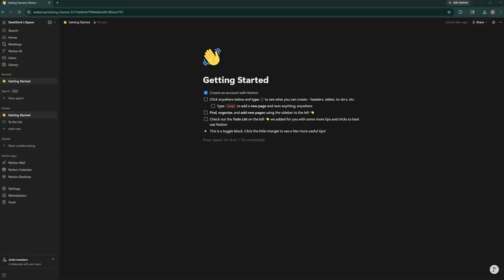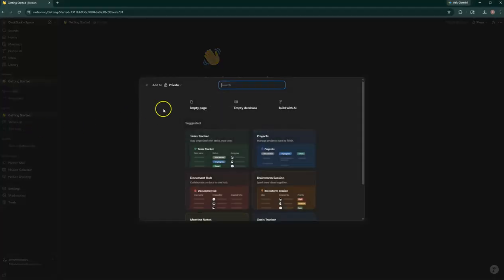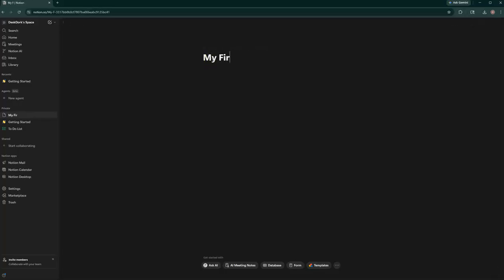How to Create Your First Page in Notion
New to Notion and not sure where to start? This quick tutorial walks you through creating your very first page in Notion from scratch — no experience needed.

Whether you're setting up Notion for personal use, work, or productivity, getting your first page up and running is the essential first step.

Here's exactly what you'll learn in this video:

➡ How to log into Notion and find the new page button in the left sidebar
➡ How to name and title your Notion page
➡ What the canvas area is and how it works
➡ What blocks are in Notion — including text, images, and checklists
➡ How to start writing and editing your page right away

Notion uses a block-based system, which means everything you add to a page — whether it's a heading, a to-do list, or an image — is treated as its own block. Once you understand that concept, building out pages in Notion becomes incredibly intuitive.

This is perfect for Notion beginners, first-time users, or anyone switching from tools like Google Docs, Evernote, or OneNote who wants a simple intro to how Notion pages work.

By the end of this video, you'll have your first Notion page created and be ready to start building out your workspace.

➡ Get started with Notion for free: [paste link here]
➡ More Notion tutorials: [paste link here]